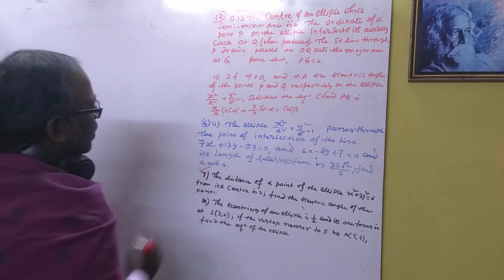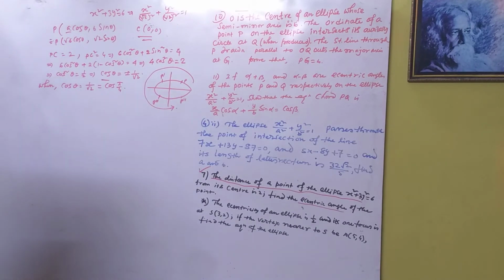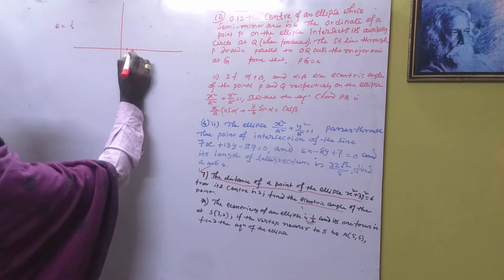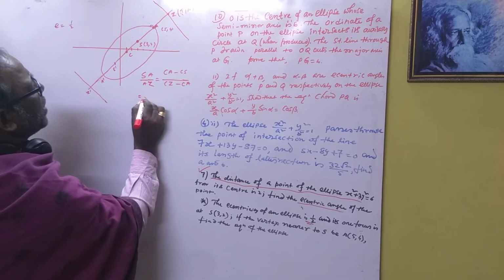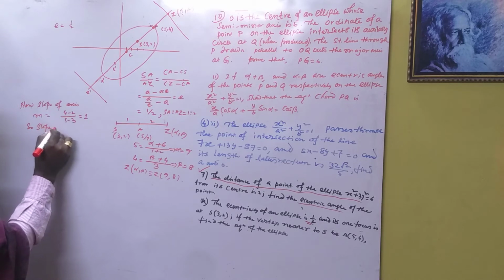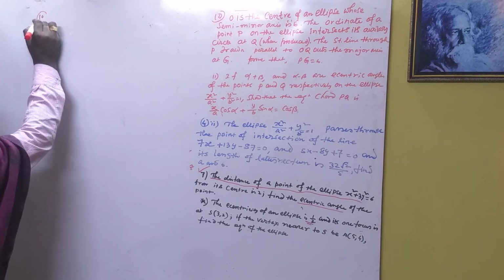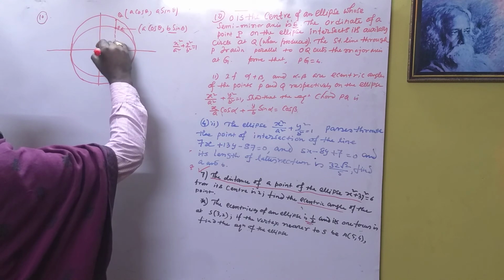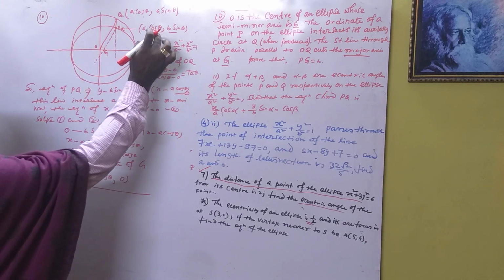Conic sections L3 | ellipse class 11 | ellipse class 11 sn dey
Conic sections | ellipse class 11 | ellipse class 11 sn dey